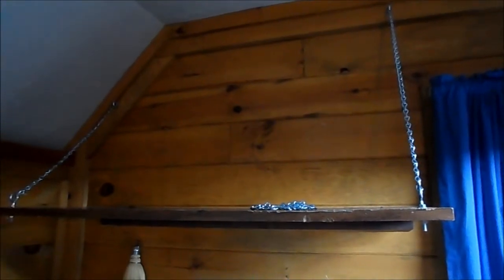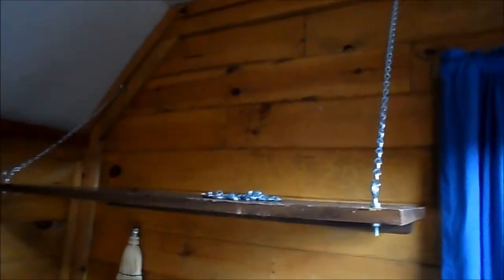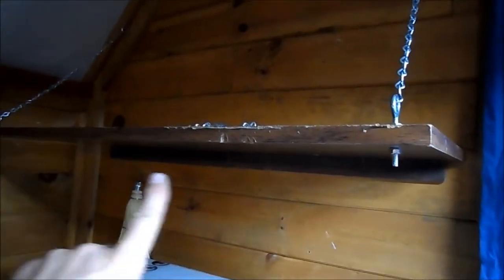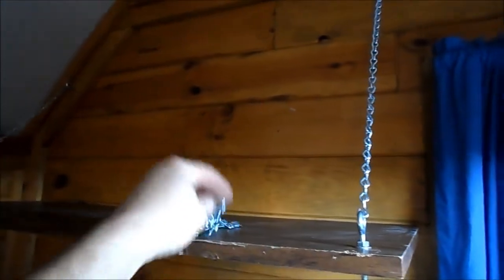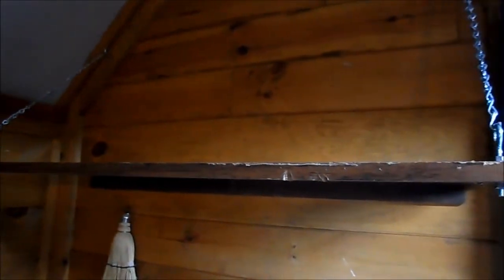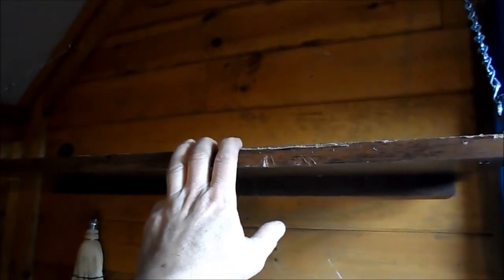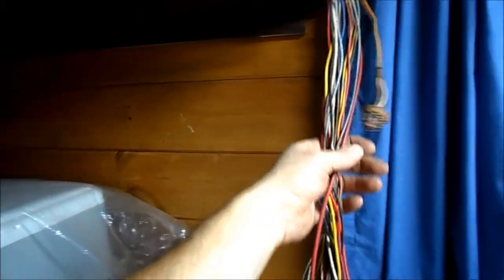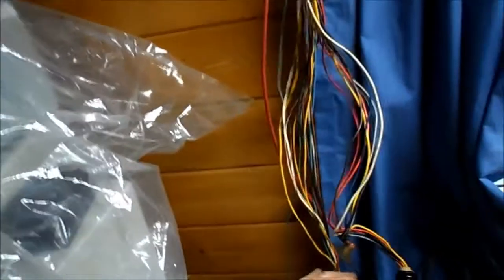Test Jig Shelf for 19" CRT display.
Cramped for bench space, & having a few more chassis to still bench test, figured it would be nice to borrow from a design seen in some local establishments, except for the fact that most configurations now are being replaced with flat panels. A board with chains seems to have been a standard mounting practice. Now to only sort out, understand, & be able to use the factory test jigs yoke & test adapters for the various model sets. For now I've been using the sets yolks on the tube.